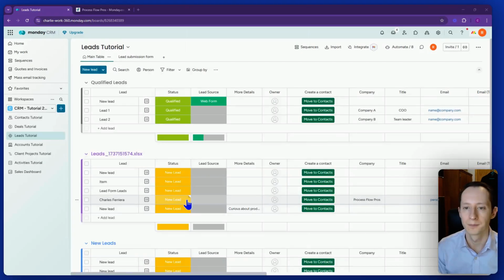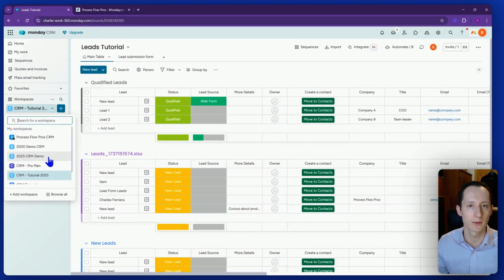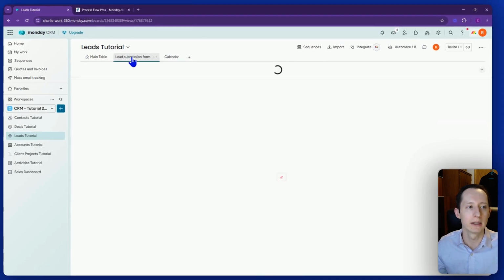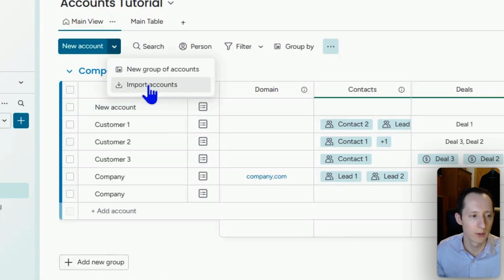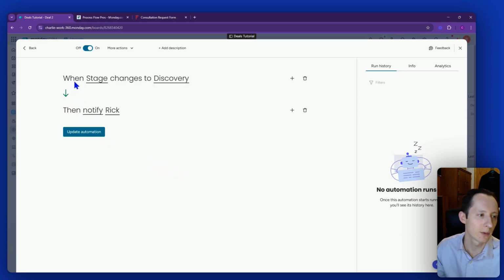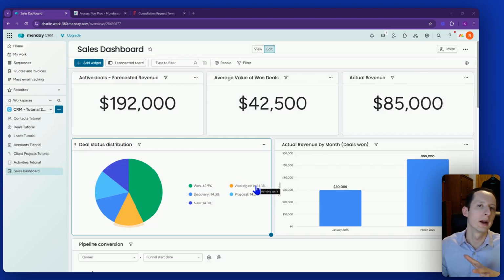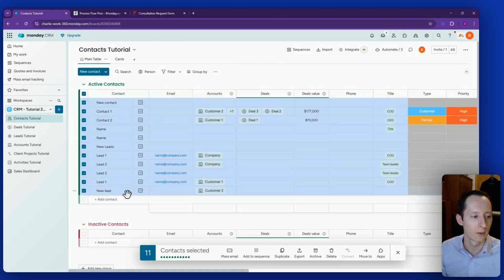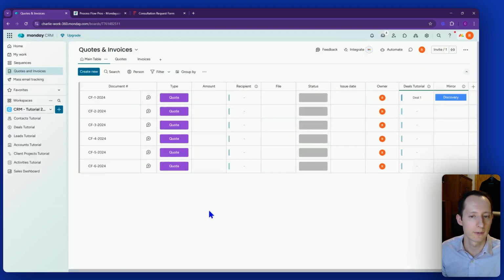monday.com CRM Pro Plan Overview - See what you get before you Buy in 2025!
This video is a quick overview of the monday.com CRM Pro Plan. I cover the primary features and functionalities along with some tips and tricks along the way.

00:00 Intro
00:24 Overview & Leads
03:42 Contacts
04:47 Accounts & Deals
06:01 Automations & Integrations
07:13 Dashboards
07:56 Project Management
09:17 Mass Email & Sequences
10:35 Quotes & Invoices
11:07 Learn More

This video was made with Tella!